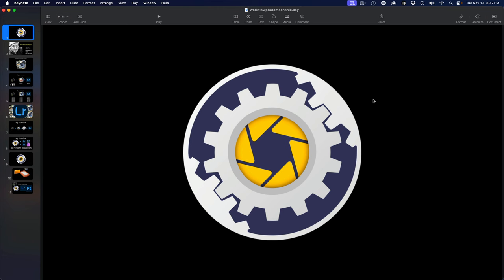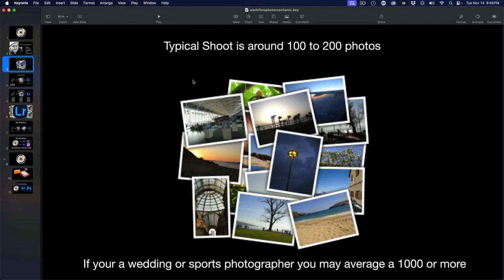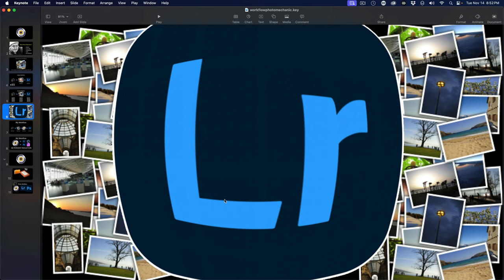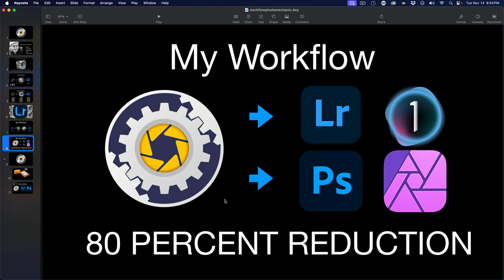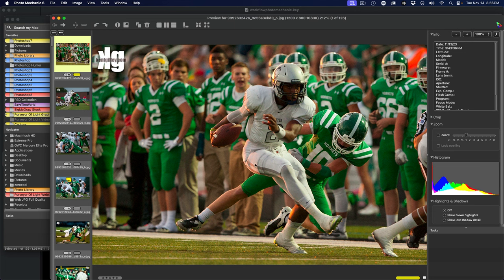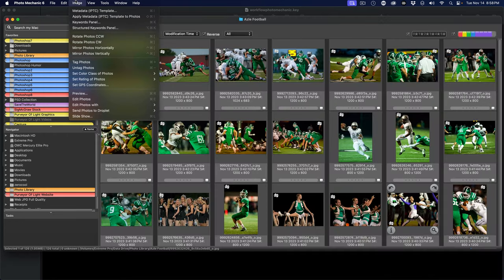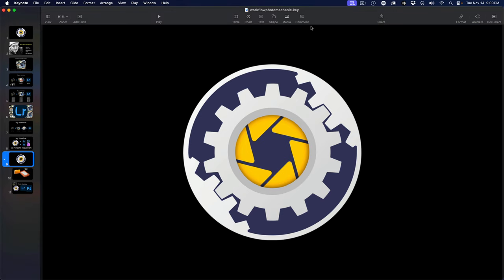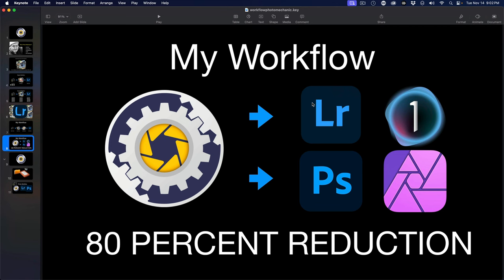Why Use Photo Mechanic? - My Workflow and Why